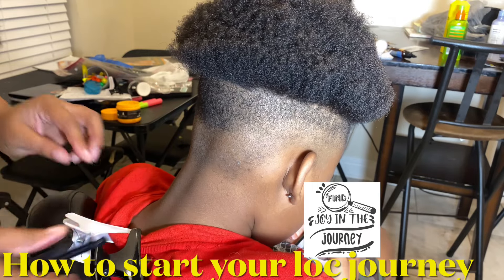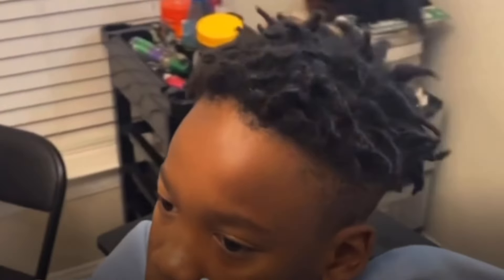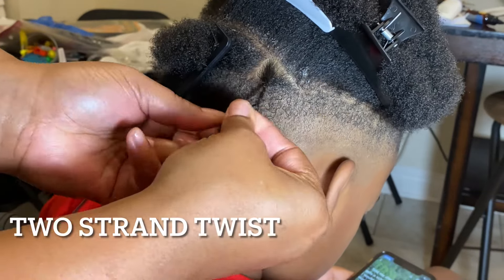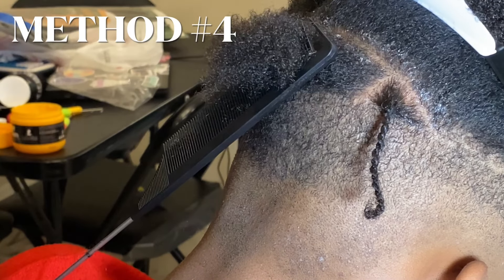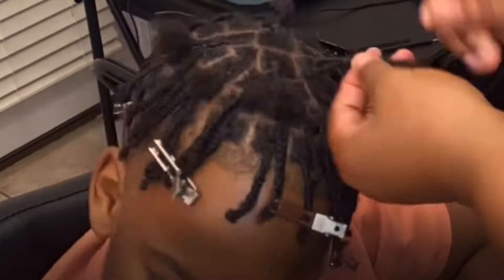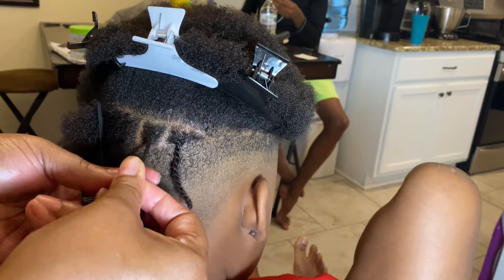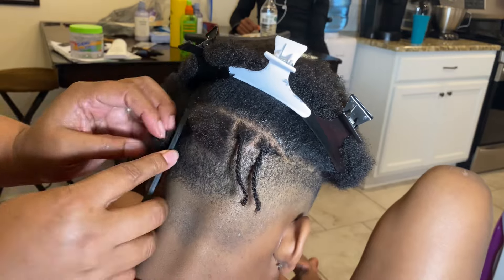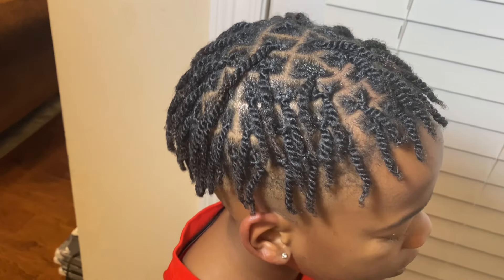How to start your locs on short Natural hair+pictures🔥🔥Tutorials| Men loc journey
This Is a beginner friendly tutorial which shows how to start a loc journey on short natural hair. The methods Included in this video are comb coils, finger coils, two strand twists, two strand twists with interlocking, box braids, hair sponge, and free form. In this video I’ll be demonstrating how to achieve each look.

Links to starter locs full video👇🏽
Two strand twist

Box braids

Finger/comb coils

Products
Shine n jam (regular)
Shine n jam(magic fingers)
Eco styler gel
Nairobi foam
Hooded blow dryer
Cantu leave in conditioner for coils, waves, and curly hair
Cantu leave in Coconut curling cream
Mielle Organics Pomegranate & Honey Curl Refreshing Spray
Rat tail comb
Rat tail parting comb
Rubber bands
Double prong clips
Butterfly claw clips clamps
Spray bottle
Wide tooth comb
3 in 1 comb
Infinitipro by Conair 4-n-1 blow dryer
Olive oil
Aussie Leave in detangling milk miracle curls
Aunt Jackie’s (don't shrink) gel
Hair wrap strips
Isoplus oil sheen
Xpression 42in braiding hair
Chi heat protectant
Garnier fructis heat protectant
Tropical roots locking gel
Duck bill hair clip
Carol’s Daughter shampoo
Softee growth oil
Carols daughter honey hairdress
Braid formula
Hair Scrnchies
Black Castor oil DNA original
Coconut oil
Suave mousse
S curl instant moisturizer
S-curl moisturizer